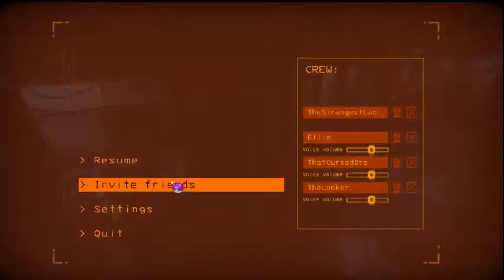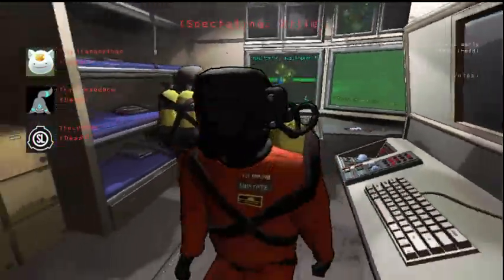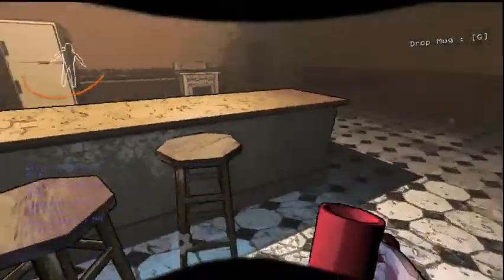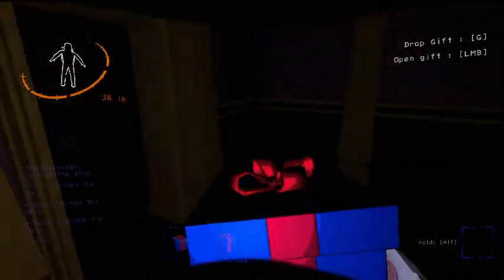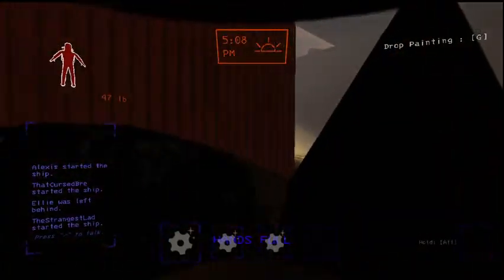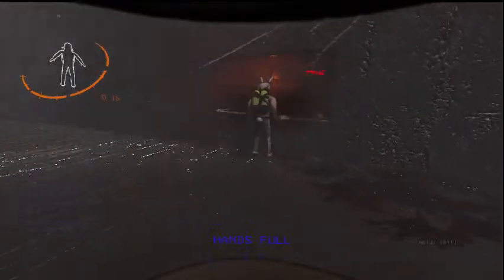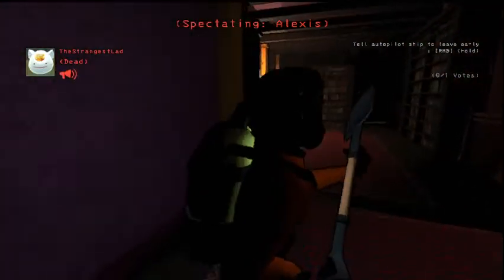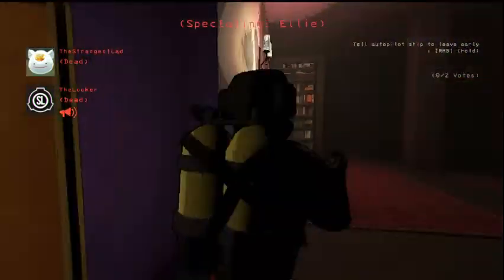Lethal Company Update! (we're gonna die)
If you're reading this, you're cool :)